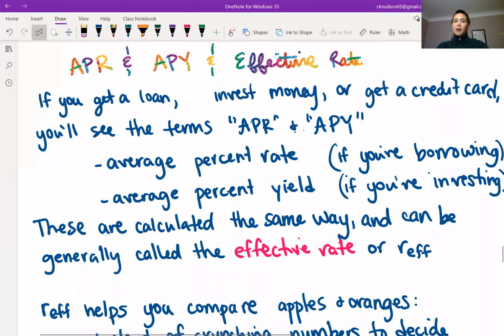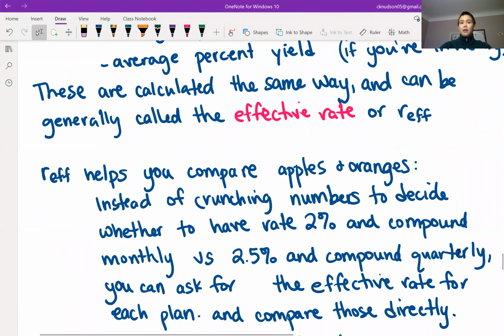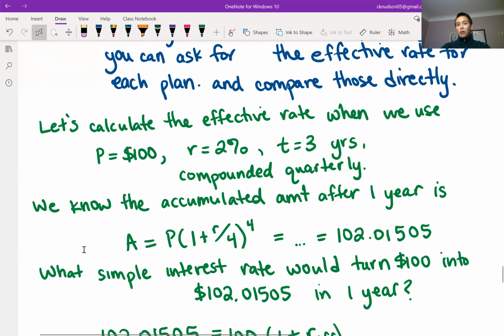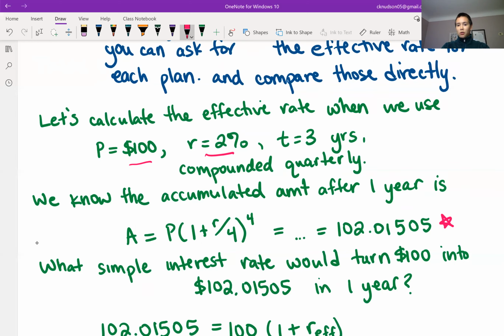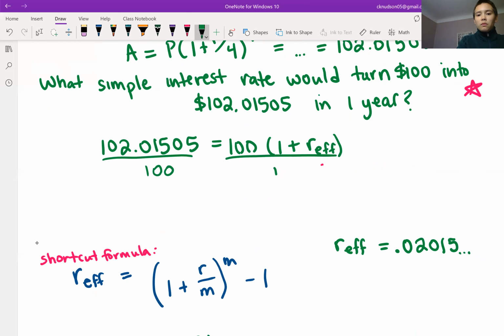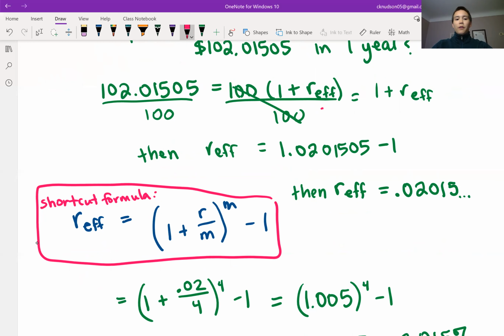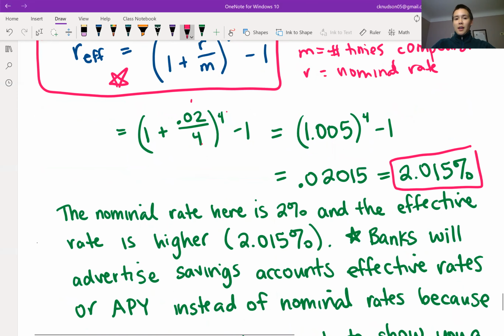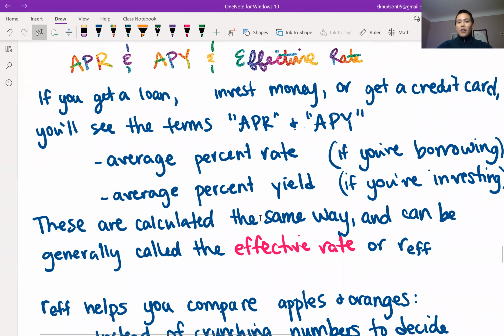APR, APY, and Effective Rates (5.1 vid 6)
Learn what an APR or APY is and how to calculate them!